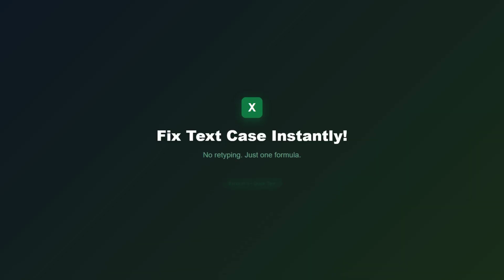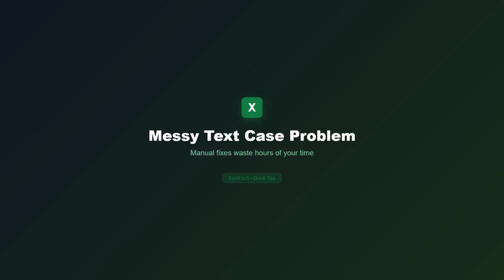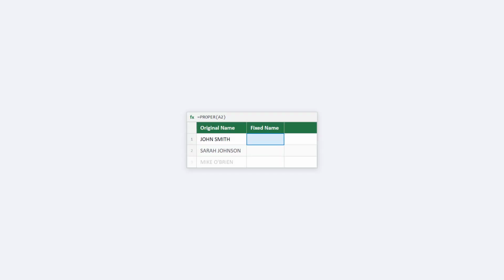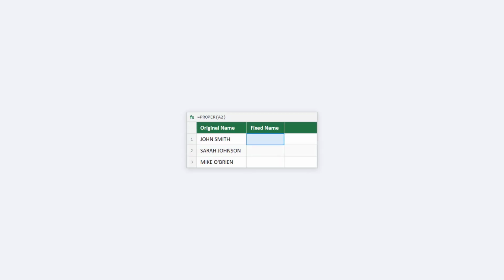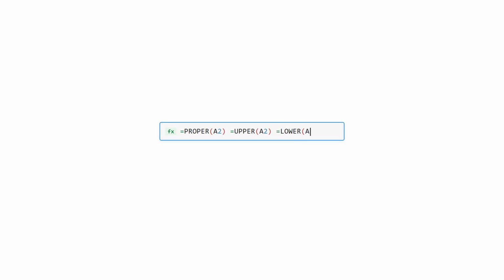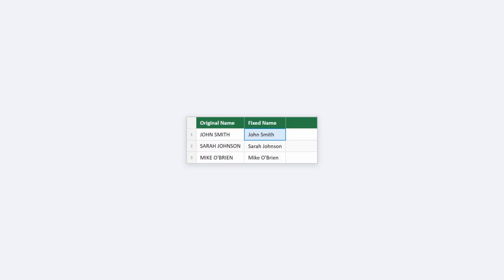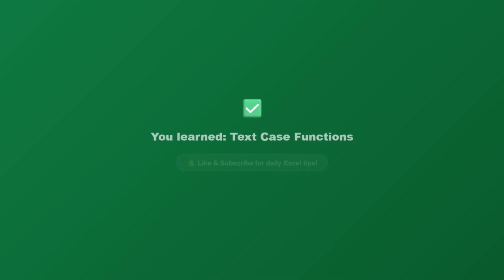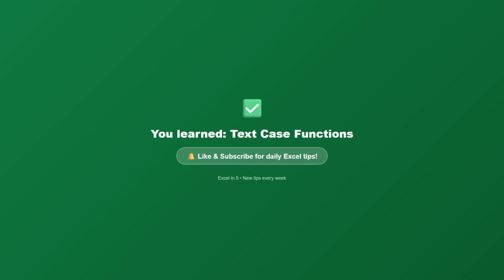Change Text Case in Excel Instantly (2024)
Tired of retyping text just to fix the capitalization? In this Excel tutorial, you'll learn how to instantly change text case using Excel's built-in functions: UPPER, LOWER, and PROPER. Whether you need ALL CAPS, all lowercase, or Title Case, there's a formula for every situation. These simple but powerful functions will save you hours of manual editing — perfect for cleaning up imported data, names, addresses, and more. Watch until the end to see how clean your spreadsheets can look in seconds! Perfect for beginners and intermediate Excel users alike.